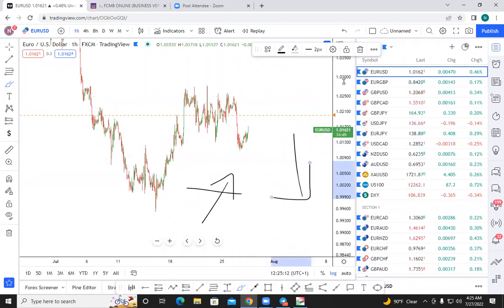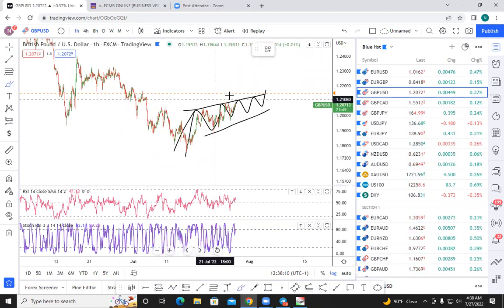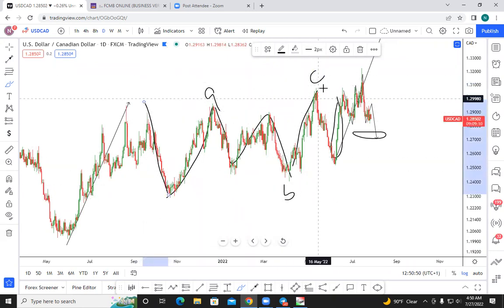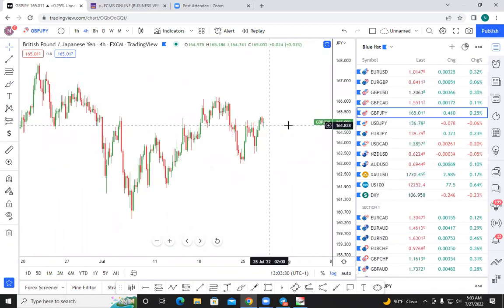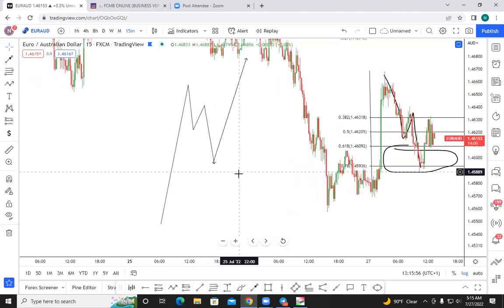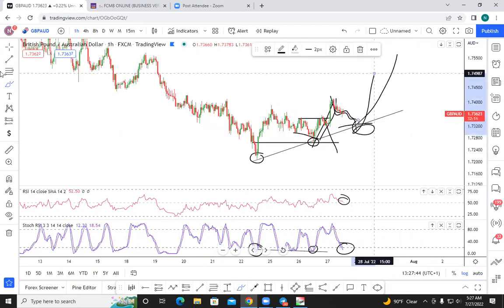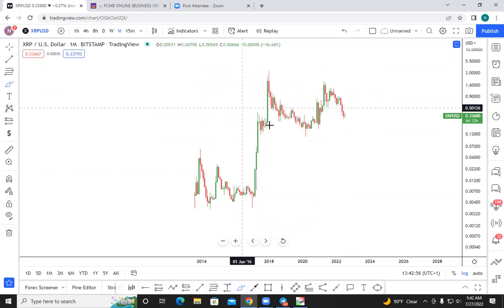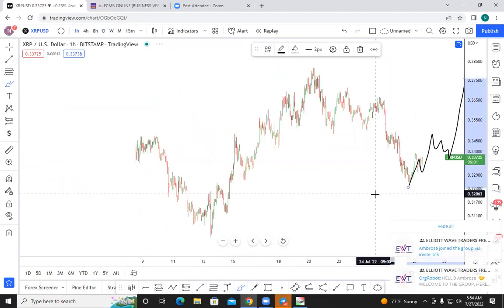WEDNESDAY LIVE WITH NAT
Wednesday live with Nat is a session of total chart analysis from both technical and fundamental point of view. I want to invite you to join the group and be a part of new method of chart analysis based on Elliott  wave theory, supply and demand, smart money concepts and other techniques.

I also emphasize on the tools I use to make my analysis much more easier which are divergence and Fibonacci. You don't have to be a guru to understand these stuffs guys. By joining us every Wednesday by 12pm West Africa Time , you can master the art and science of charting with unmatched capability.